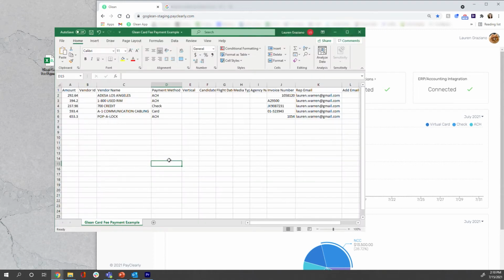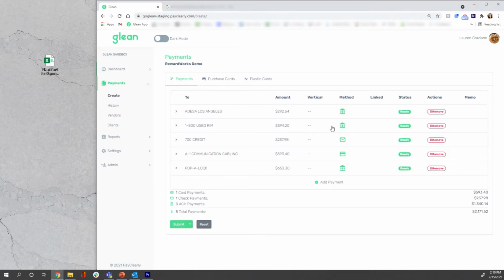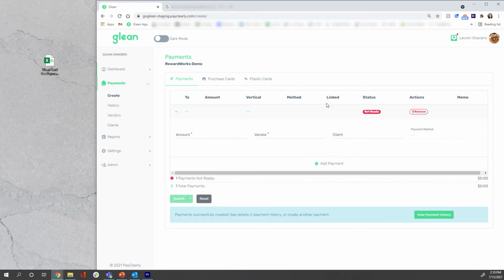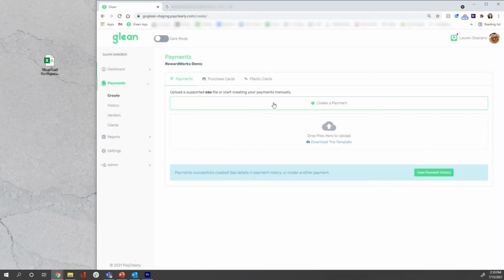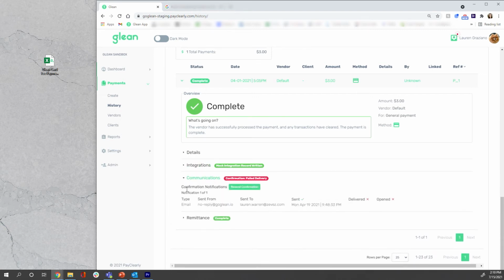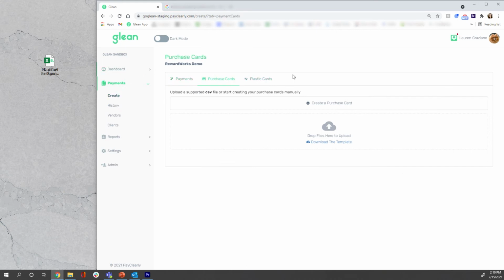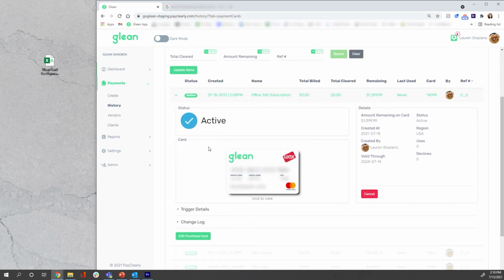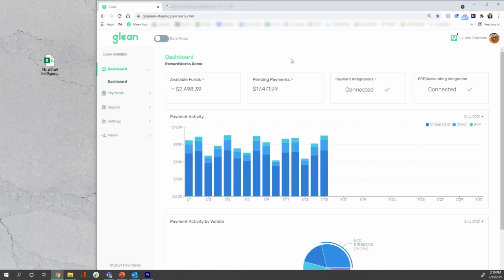Glean Payments Disbursement